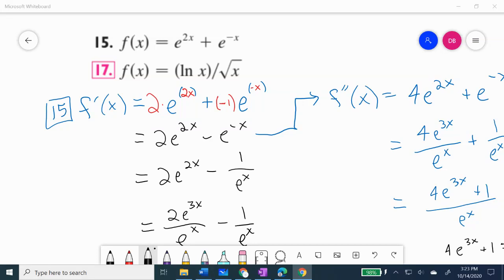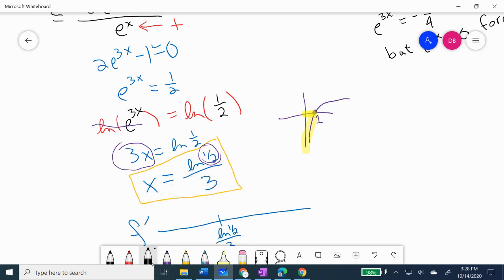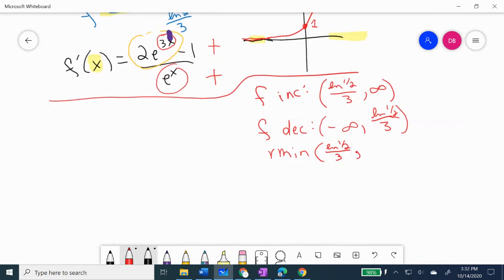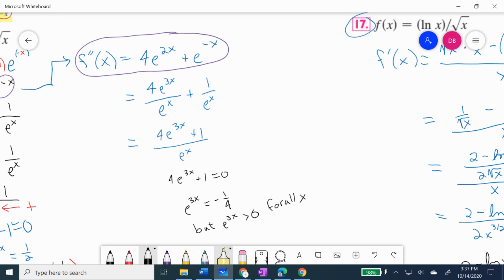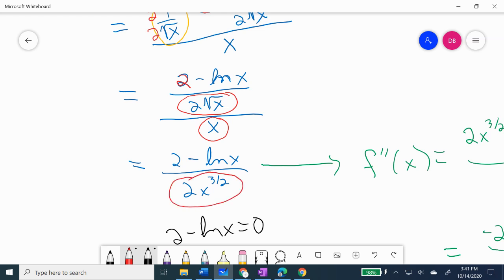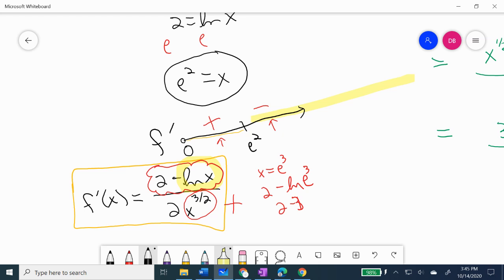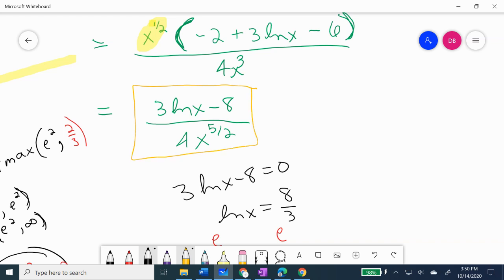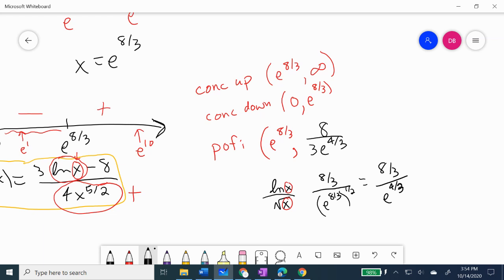AB Calculus HW #28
problems # 15,17 from section 4.3